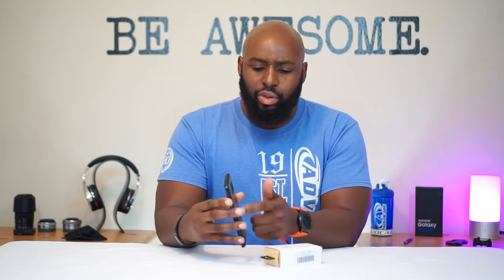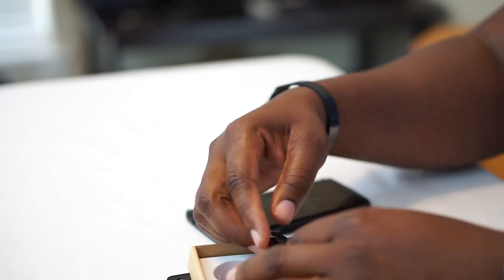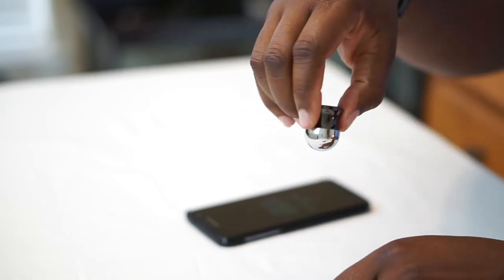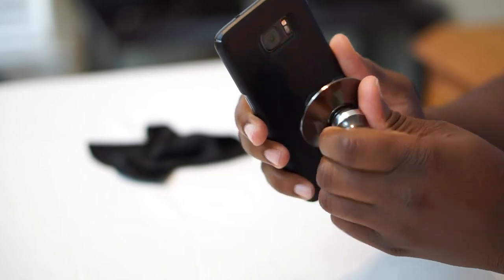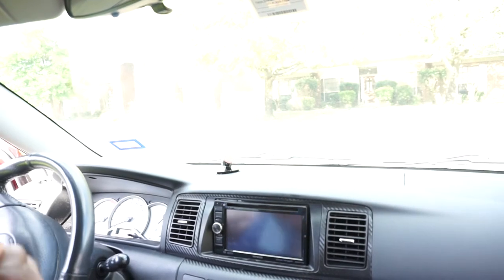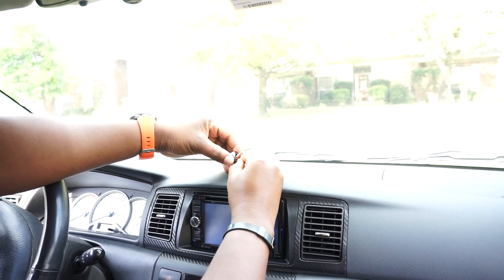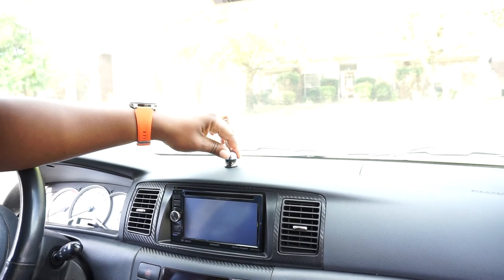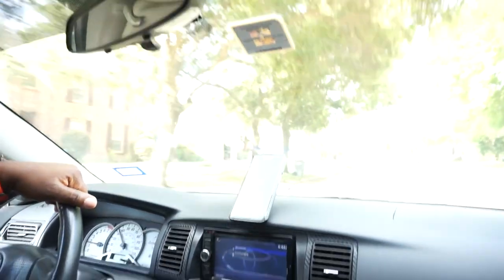HAMSWAN Car Mount: Now THIS Is A Phone Mount!